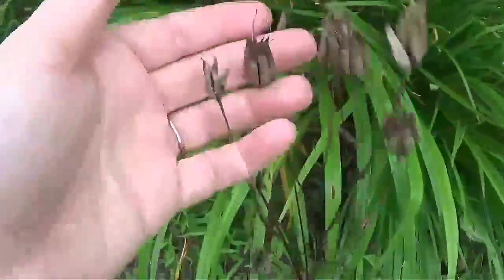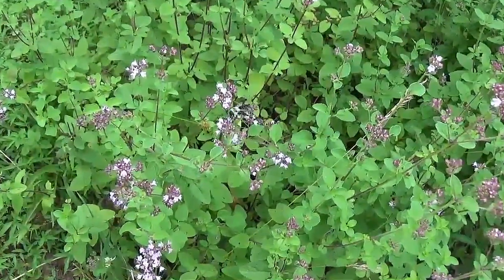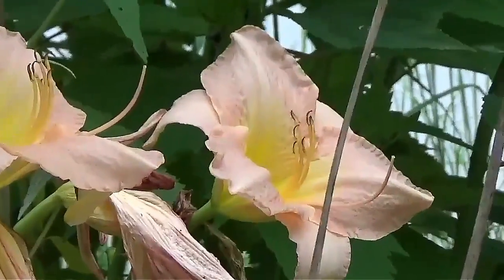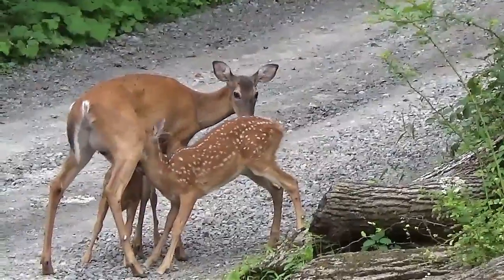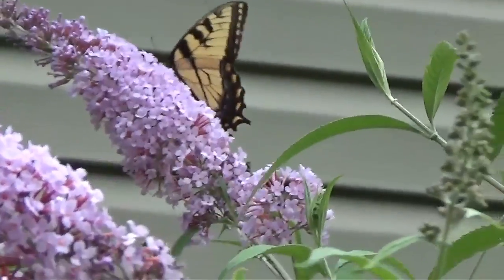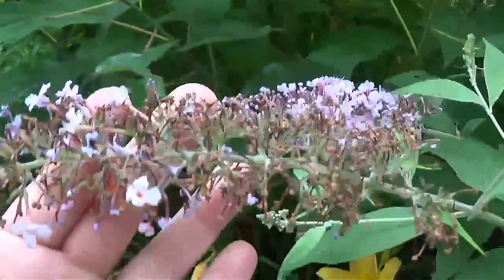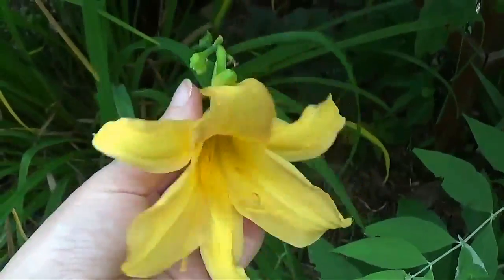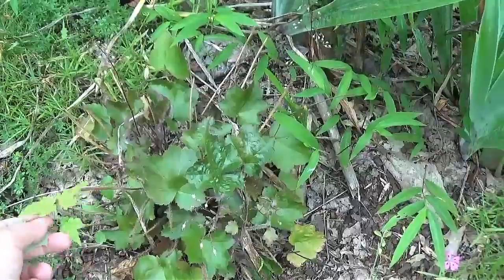A walk through the perennial flower bed